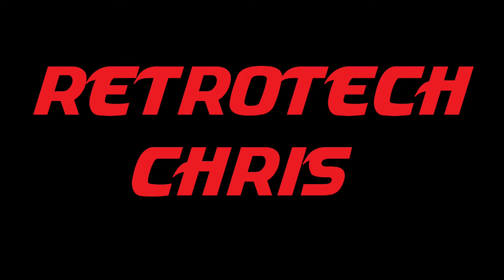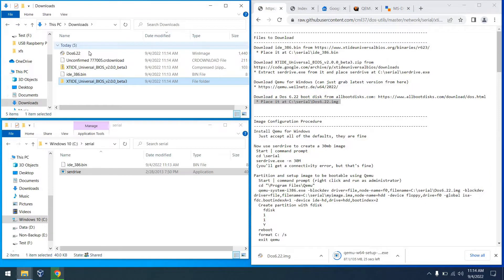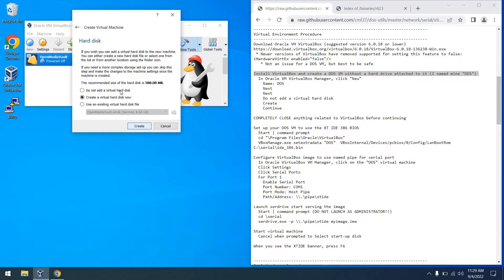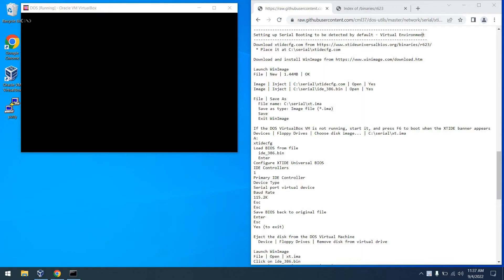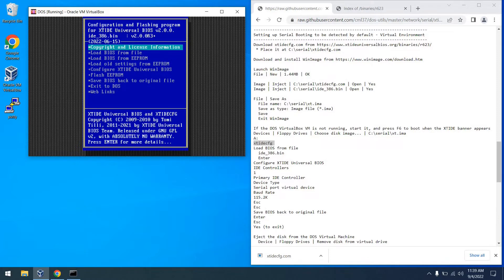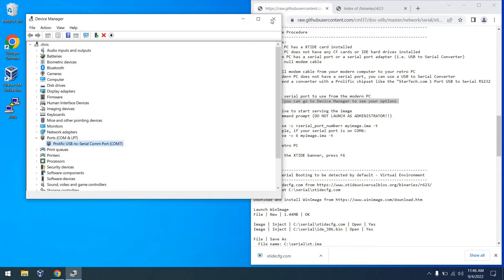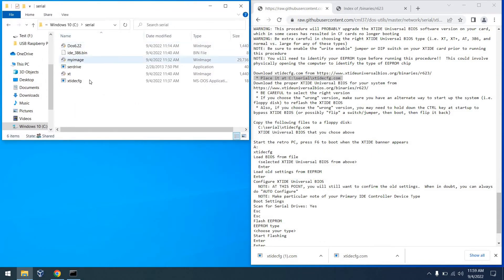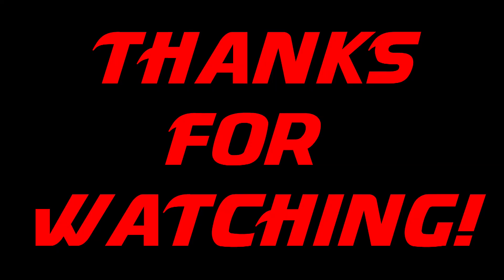Booting an MS-DOS PC Over Serial with XTIDE! (Setup Guide and Demonstration)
Join us as we demonstrate how to boot up a "real" and "virtual" retro computer over a serial connection!  Link to procedure

Chapters:
00:00 Introduction
00:49 Files to Download
02:38 Image Configuration Procedure
04:29 Virtual Environment Procedure
07:18 Virtual Environment Default Boot
10:59 Real Hardware Procedure
13:13 Real Hardware Default Boot
17:01 Wrapping It Up

Come and see us on the web!